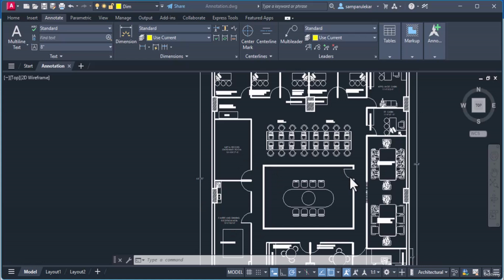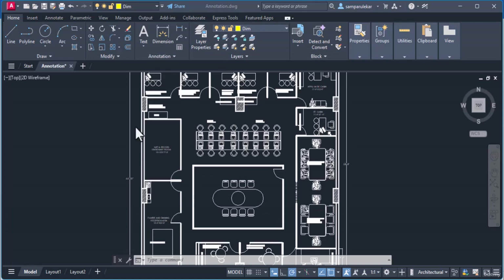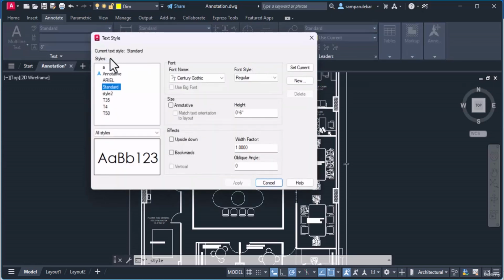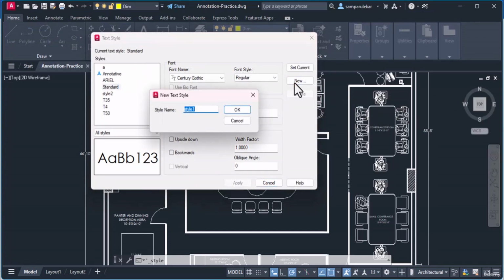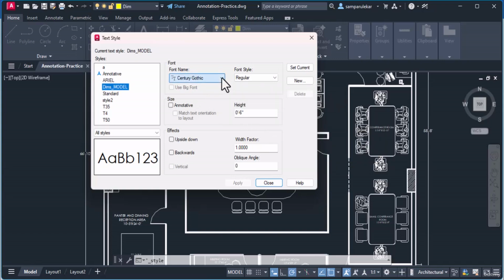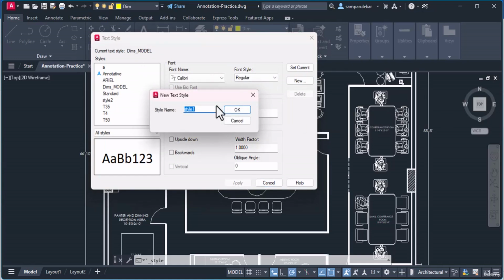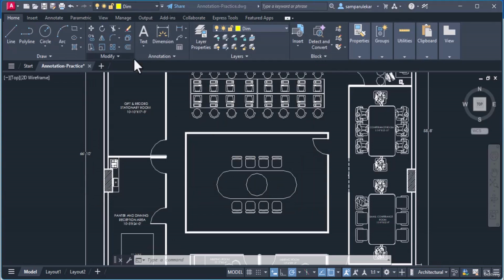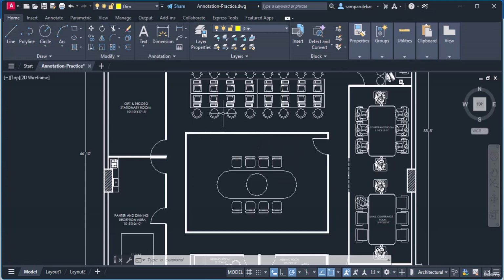How to Create and Manage Text Styles in AutoCAD 2027 | Chapter 4, Episode 13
In this beginner-friendly tutorial, you’ll learn how to create, modify, and manage text styles in AutoCAD 2027. Text styles help you maintain clear, consistent, and professional annotations throughout your drawings.

In this episode, you’ll learn:

✅ What text styles are and why they are important
✅ How to open the Text Style Manager
✅ How to create and name a new text style
✅ How to select and apply a text font
✅ How to configure text height and width factor
✅ How to set the text oblique angle
✅ How to create annotative text styles
✅ How to preview text style settings
✅ How to set a text style as current
✅ How to rename and delete text styles
✅ How to apply styles to existing text
✅ Tips for selecting readable technical drawing fonts
✅ Best practices for consistent drawing annotations

This lesson is ideal for beginners, students, architects, engineers, interior designers, draftsmen, and professionals who want to create clear and organized AutoCAD annotations.